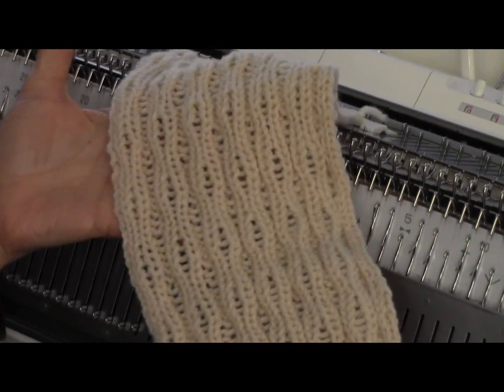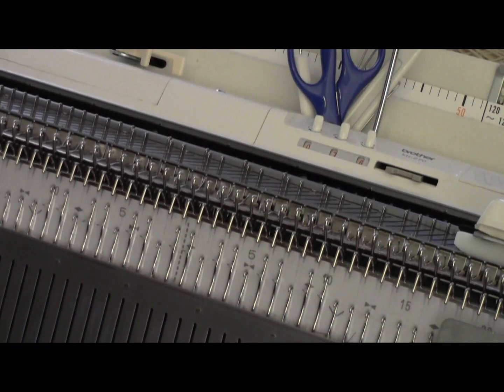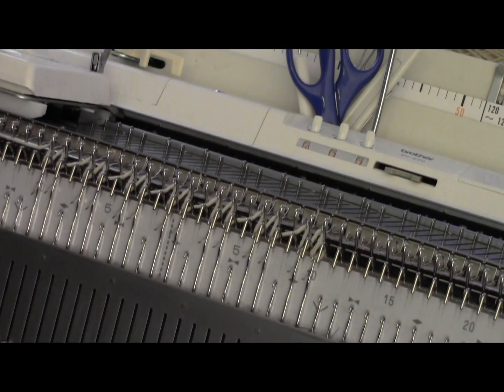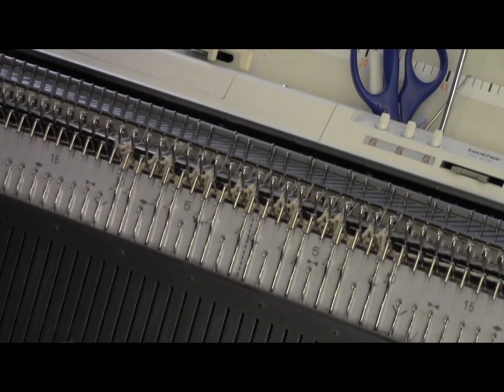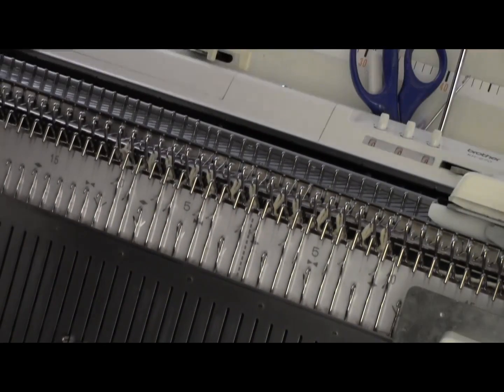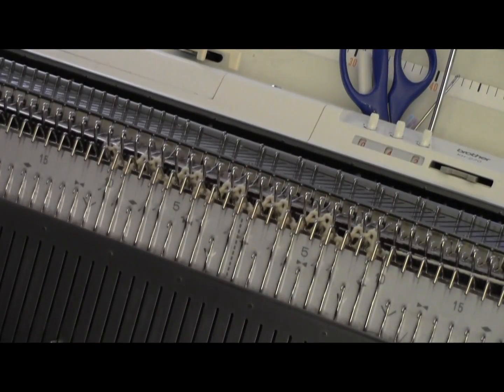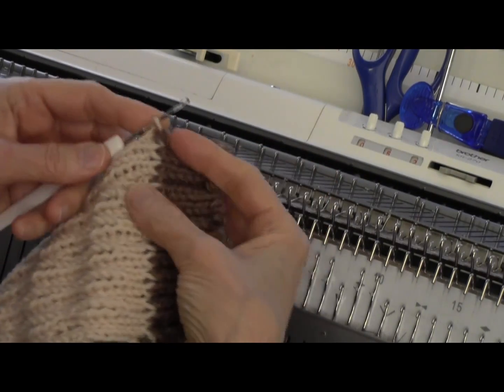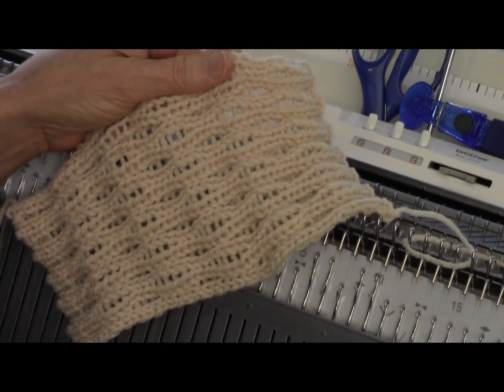Knit Two, Purl Two Drop Lace by Diana Sullivan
Machine knit a fascinating drop lace stitch on your Japanese machine
with a ribber attachment. By Diana Sullivan